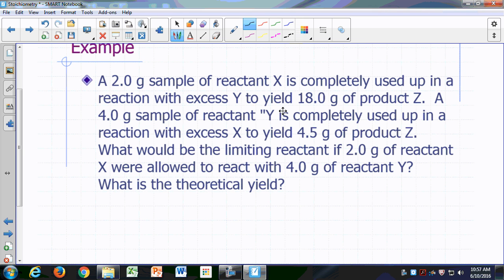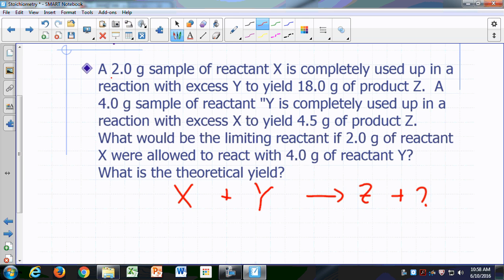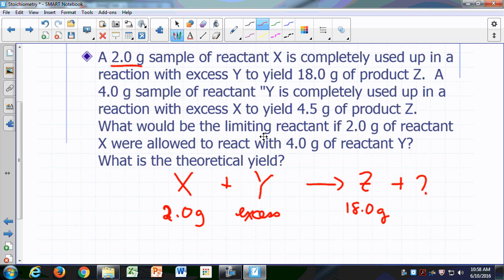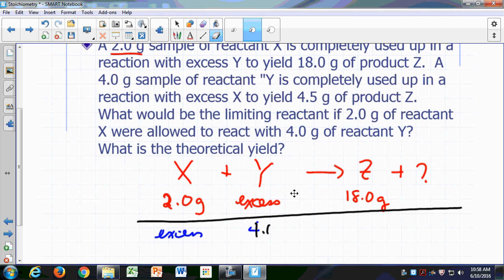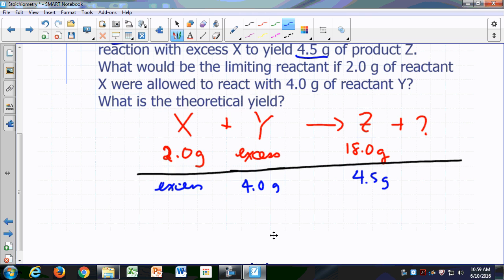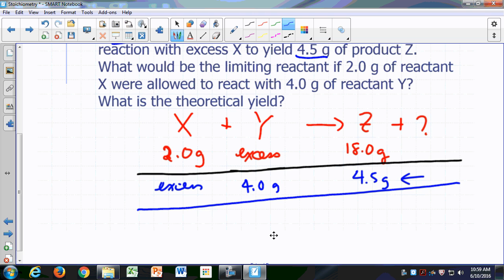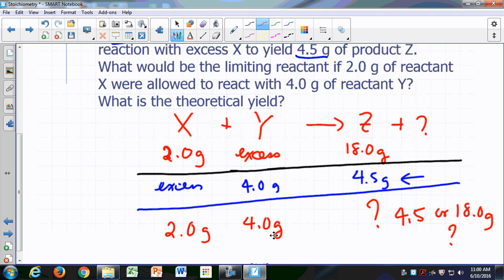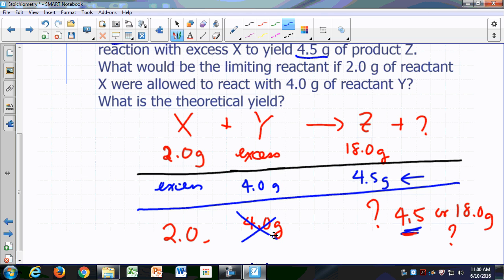Stoichiometry 7 - Determining Limiting Reactant and Theoretical Yield - 3m:11s